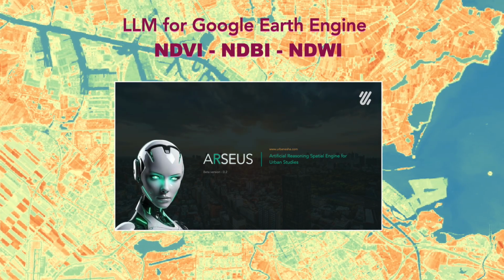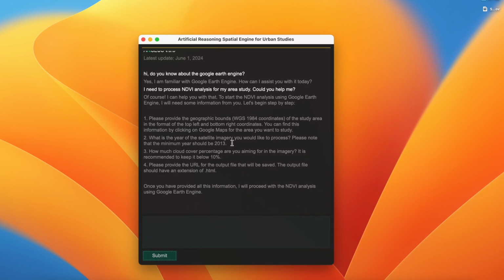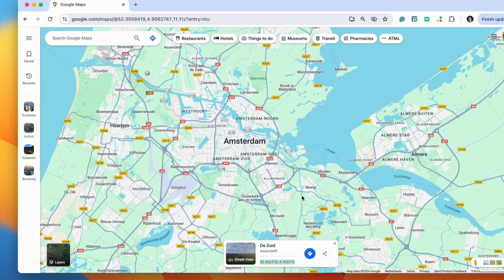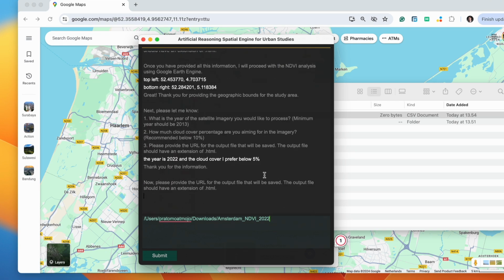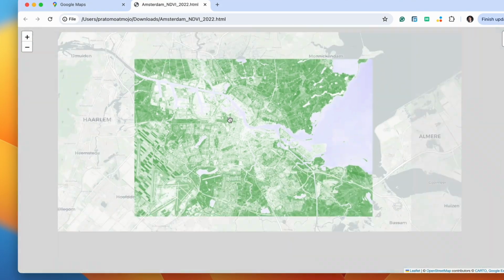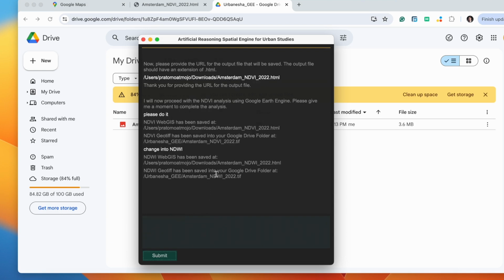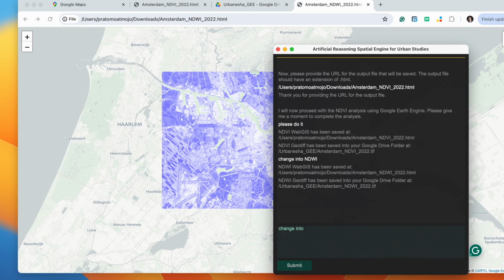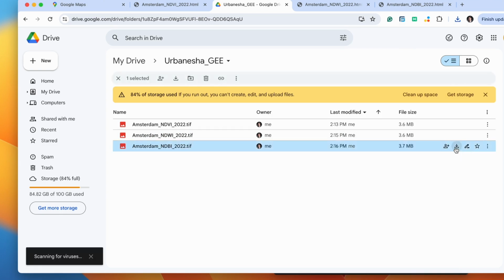ARSEUS - Generate Remote Sensing Data; NDVI, NDBI, and NDWI using Artificial Intelligence (Reupload)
Now, ARSEUS able to do satellite imagery processing such as NDVI, NDBI, NDWI, NDMI, Land cover classification, and many more in upcoming months.